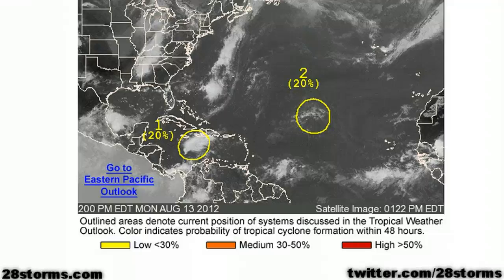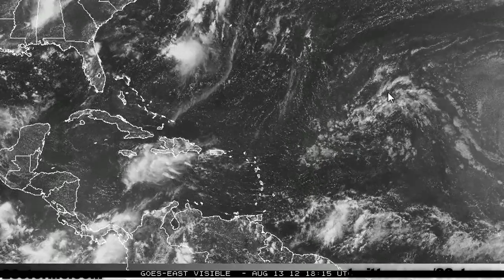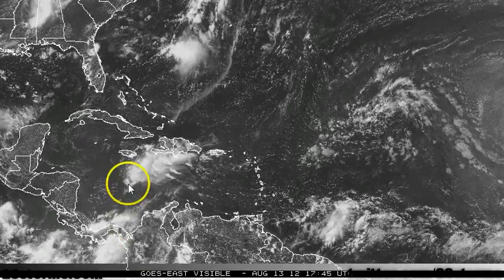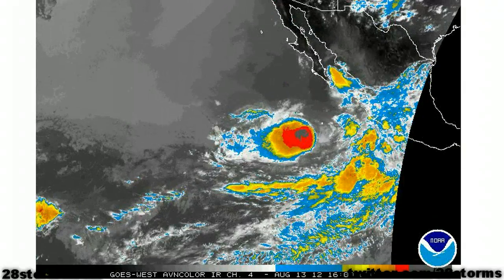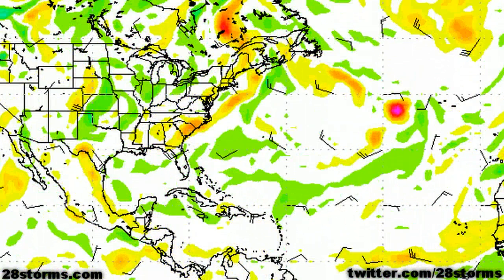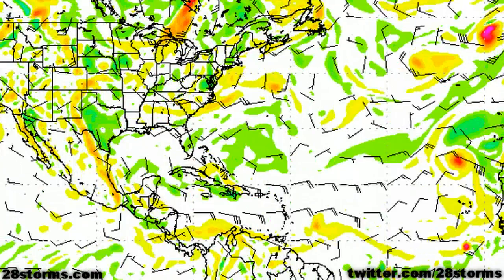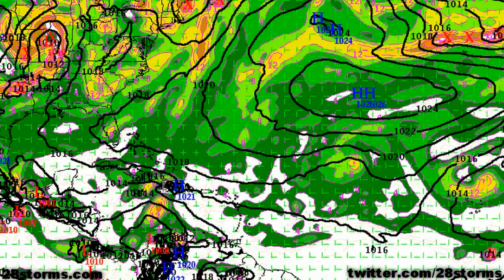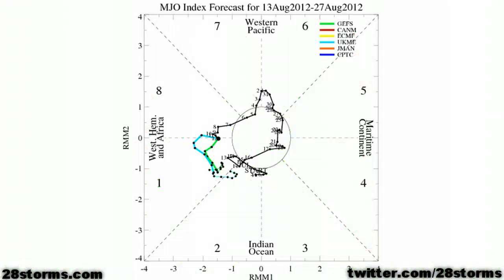Monday Tropics Watch